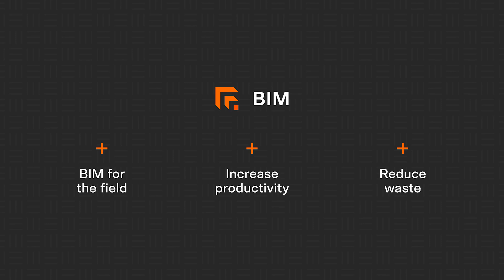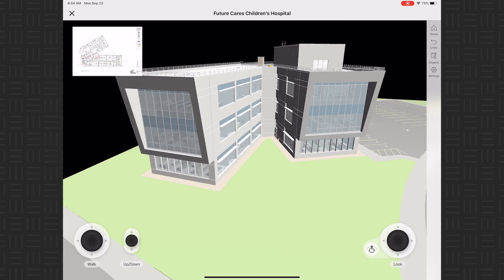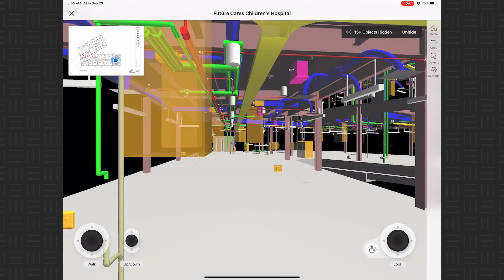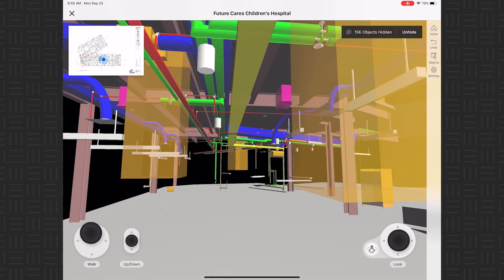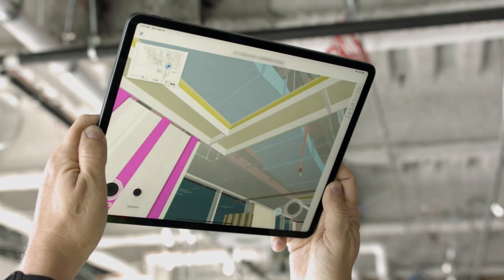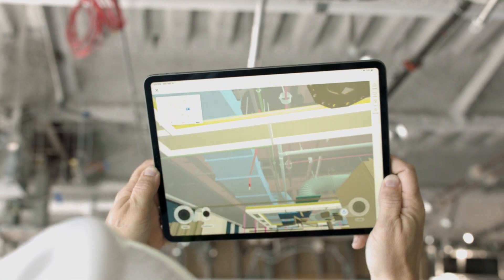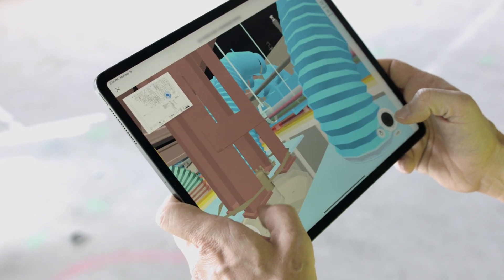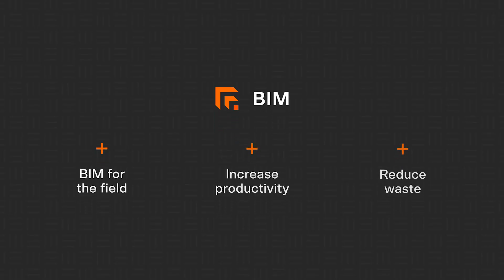Procore BIM Product Demo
Now teams can publish their coordinated 3D models directly to the Procore iOS app and view them from anywhere. Here’s how Procore BIM gives field teams easy access to reliable BIM data on their mobile devices.